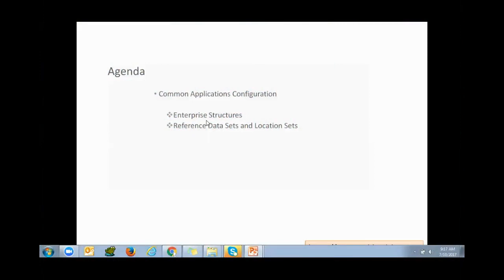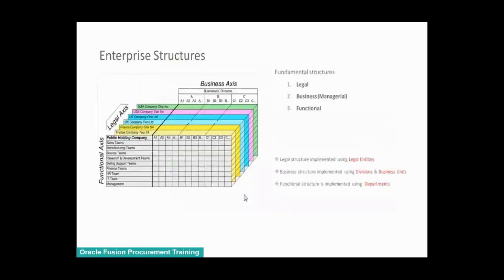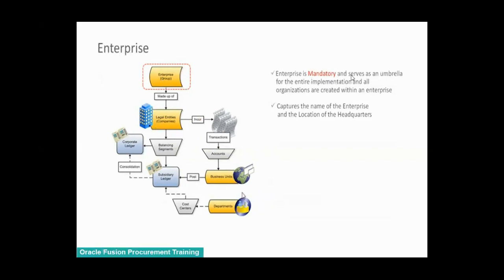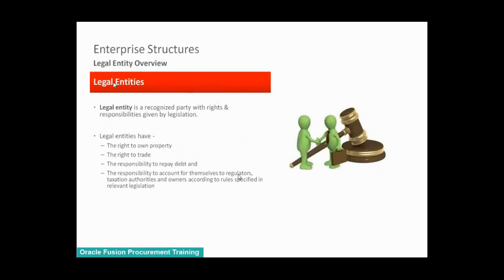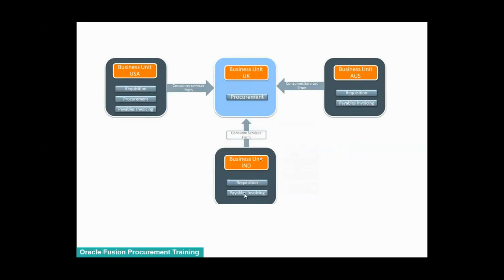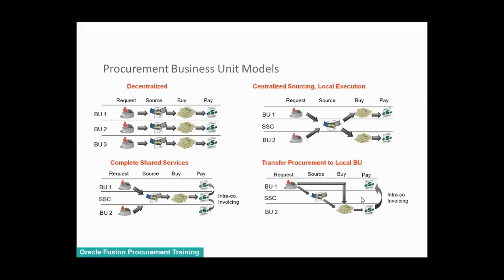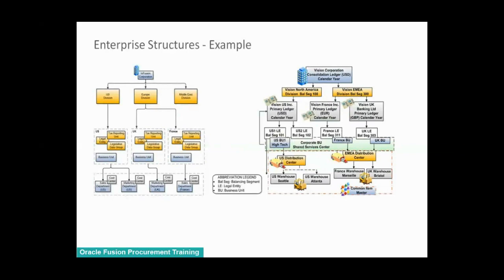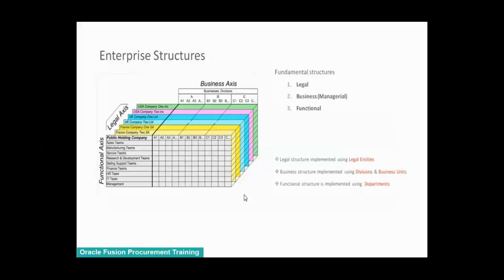Oracle Fusion Cloud SCM Training Enterprise Structures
Techl Leads IT provides best Online Training for Oracle Fusion Cloud SCM Functional Modules. This video is an real time Oracle Fusion R12 Cloud Session describing the Enterprise structure in Fusion Implementation.